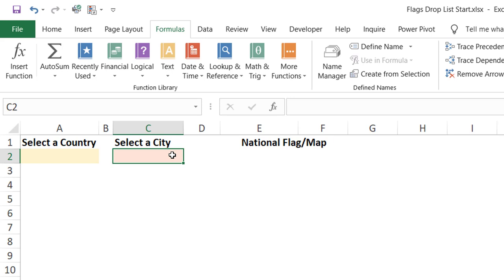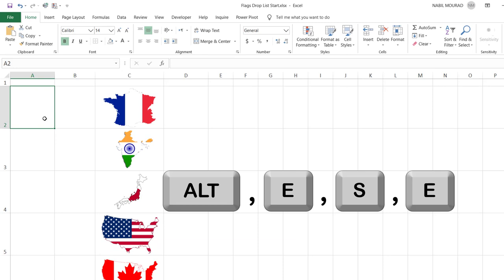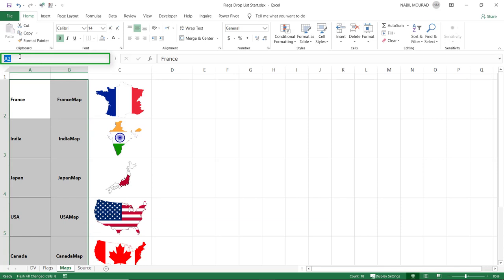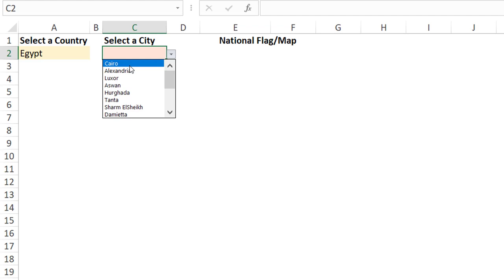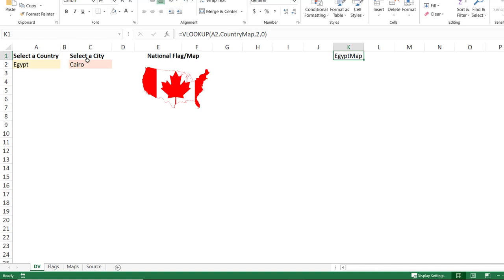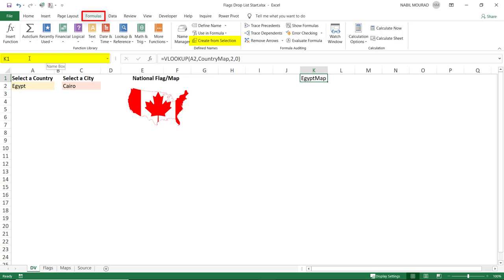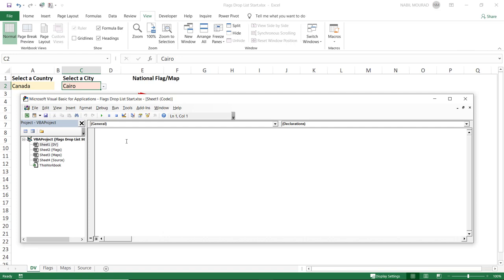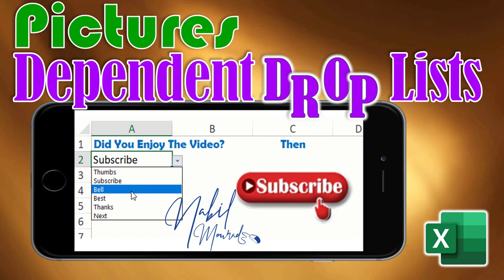Dependent Drop Lists with Lookup Pictures…Super Useful ...Super Easy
In this tutorial I show you how to create DEPENDENT drop lists (Data Validation Lists) where the contents of the second list change based upon your selection in the first list which also enables you to select different PICTURES.
I created this functionality using a VLOOKUP and an INDIRECT functions along with Naming Ranges. I could have created it with Dynamic Array functions as well…
You can apply this functionality to many work situations.
So let’s see how we build it from ground up in excel.